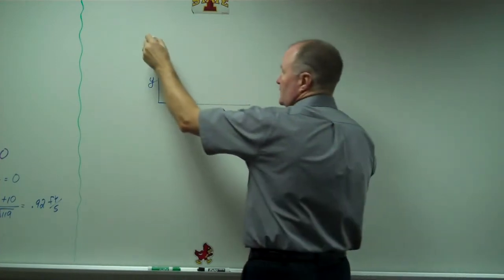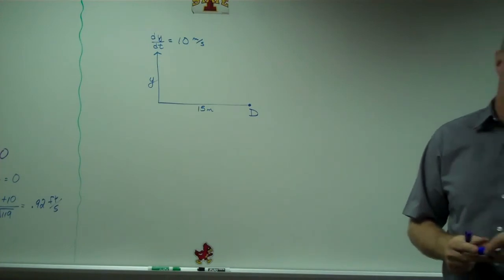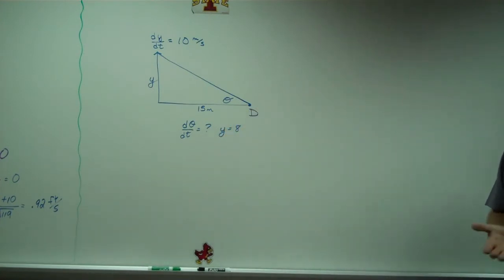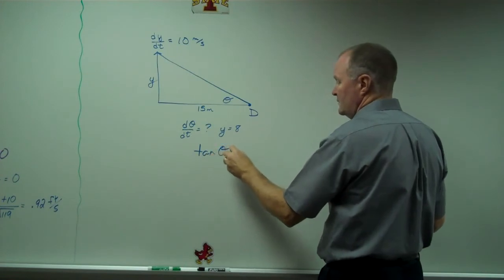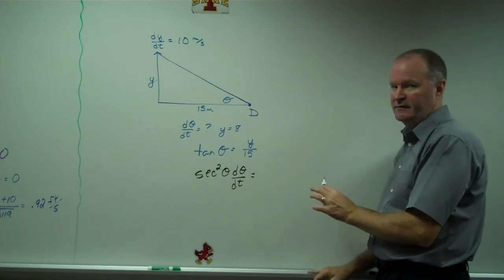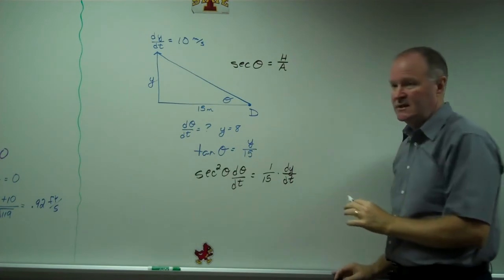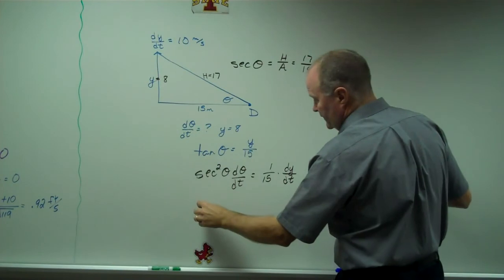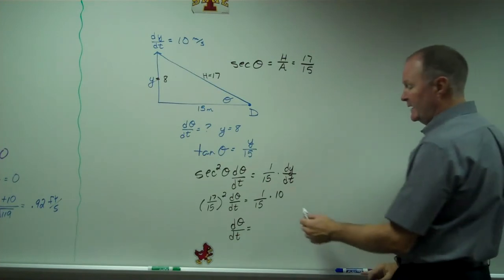Related Rates #3 - Elevator